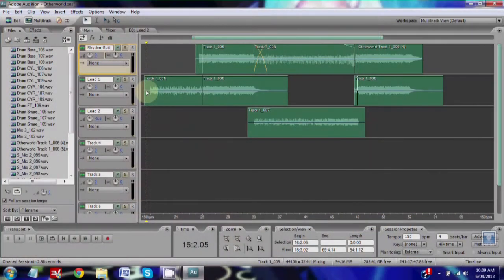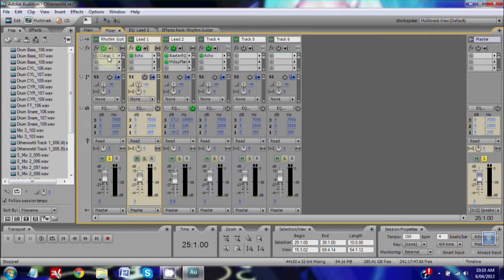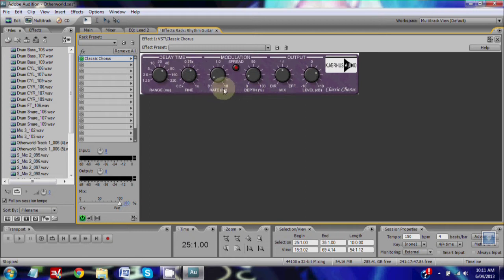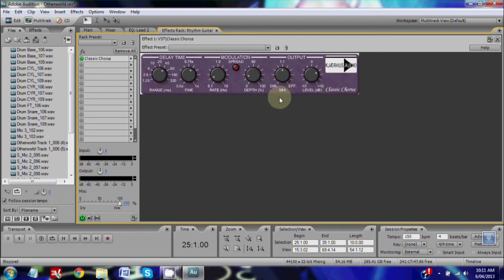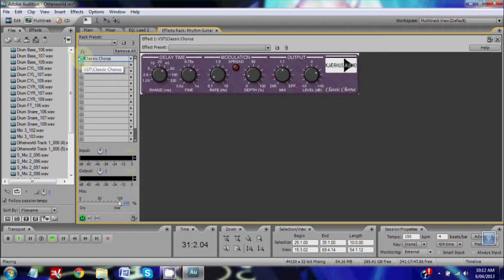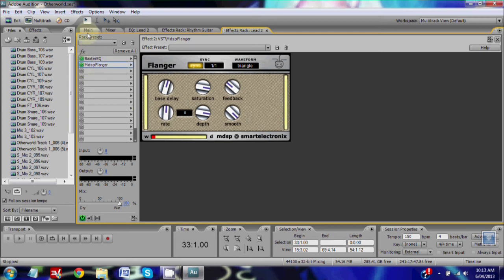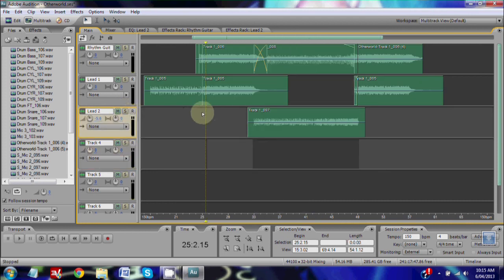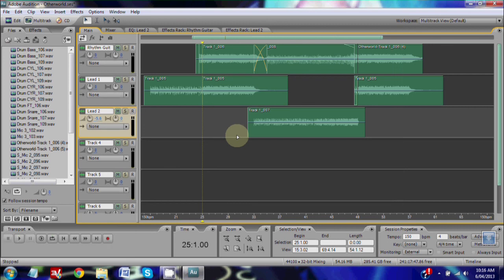Modular short delays (Chorus, Flanger) in a musical context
Coursera assignment - Introduction to Music Production week 5. Demonstration of short modulated delays in a musical context.

Thanks!